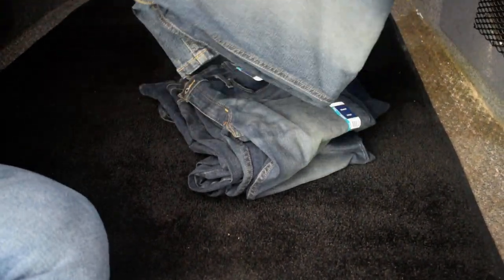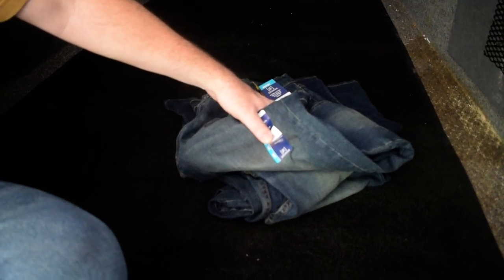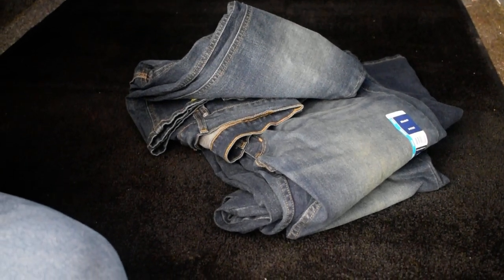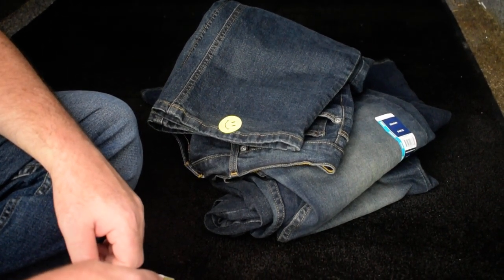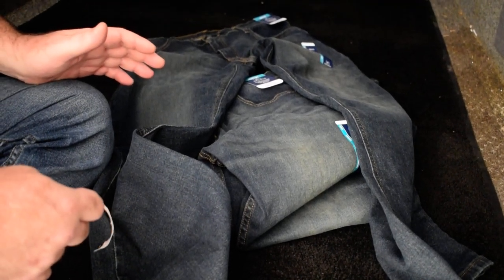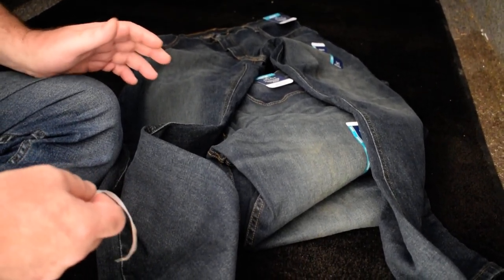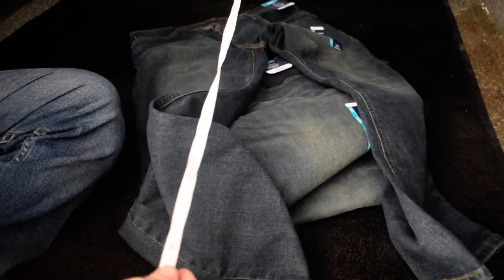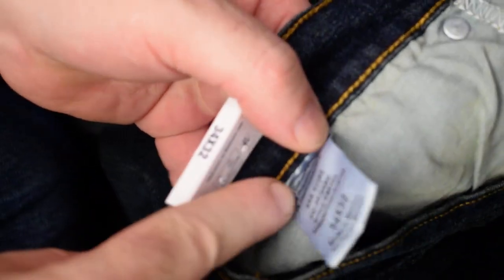Blue Jeans Review, Bootcut fit, George brand (Walmart)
In this review, I point out the different irregularities in the jeans (with measurements), sometimes one to two sizes bigger.